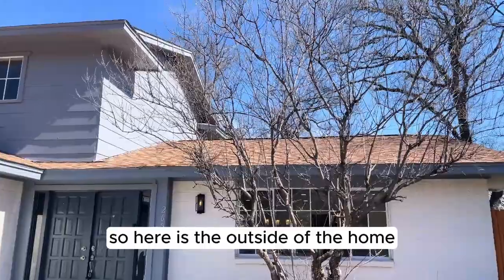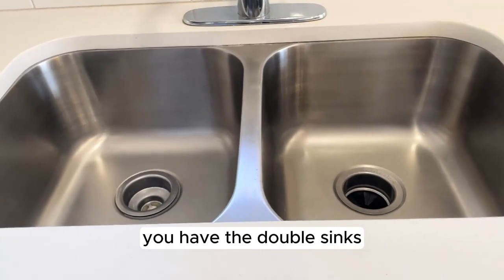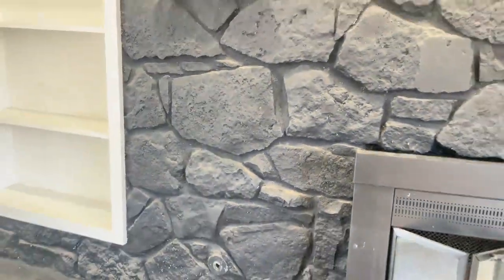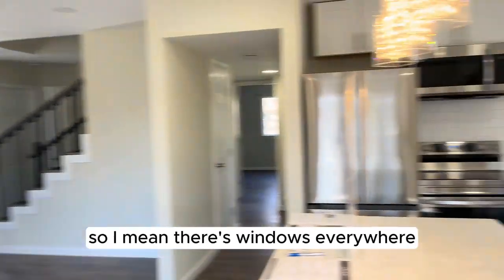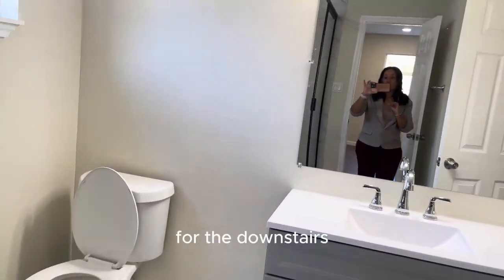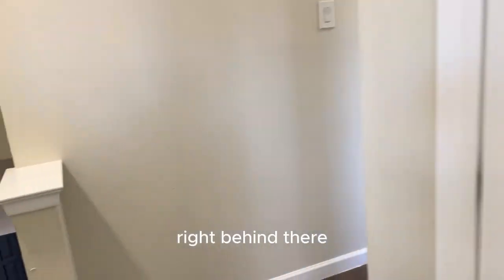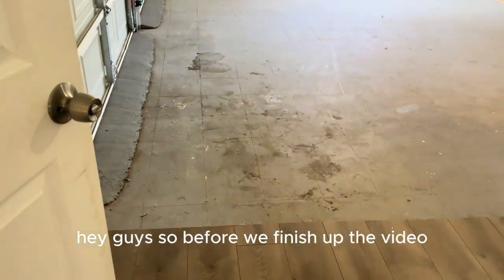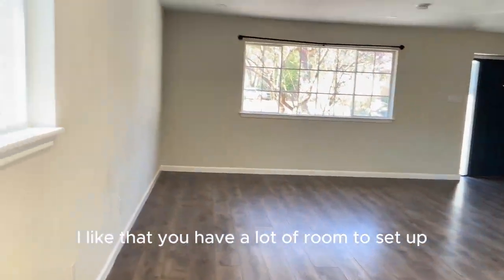Tour this newly updated renovated home in Arlington Texas| Near Dallas Fort Worth| $389,000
Biggest one in the neighborhood!!! This home has been fully remodeled. This home has 4 Bedrooms and 2 bathrooms. The home features an open floor plan with an extra living room or game room space. The kitchen has brand-new cabinets with beautiful white countertops also with a kitchen island followed with brand-new stainless steel appliances including a refrigerator. The master bedroom is downstairs with a beautiful bathroom that has a walk-in rain shower. This home has a very large lot great for entertaining and the home sits in a cul de sac This home is about 10 mins from Lake Arlington and not far from the Golf course!

This is a wonderful place to call home. Located in the 76013 area of Arlington. You dont want to miss this. If you have any family or friends looking to purchase in the Dallas Fort Worth metroplex please send them my information. I work with buyers and sellers

💼SIMONE DYER,  REALTOR®
🏡 TREC #0767223